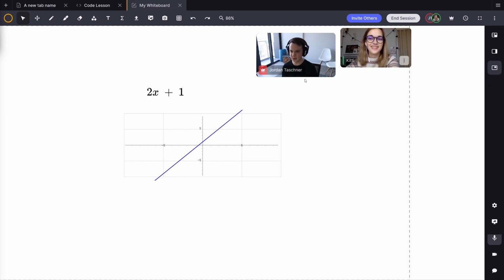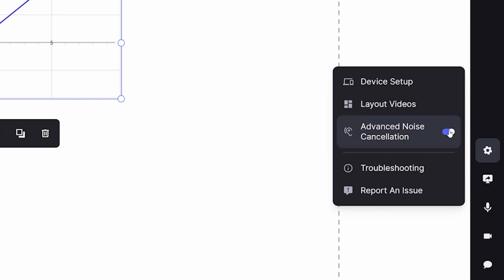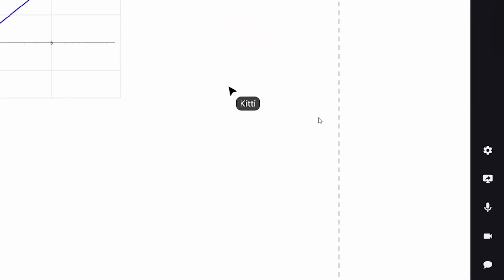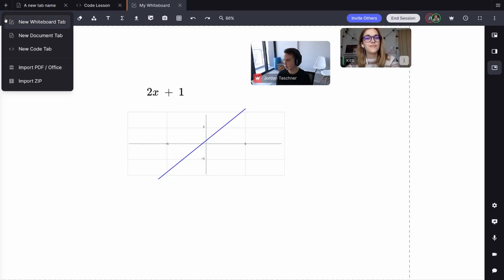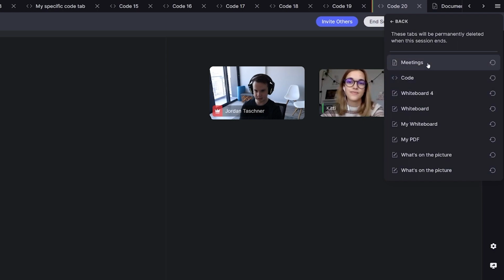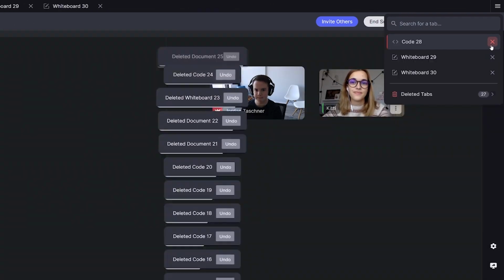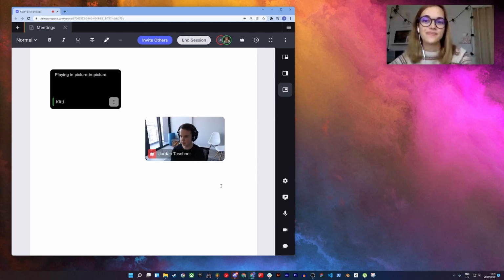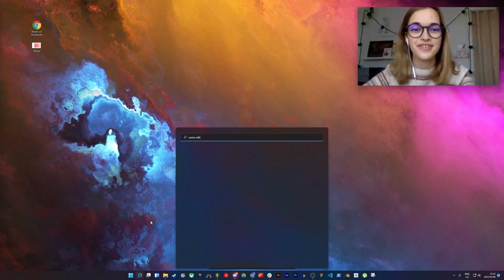12 | Advanced Features | Sherpa Classroom Tutorials